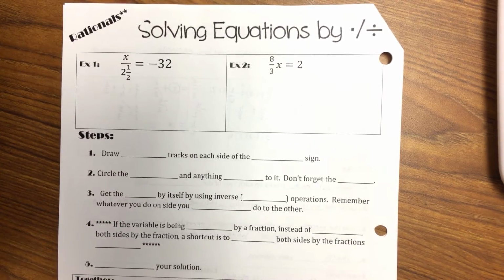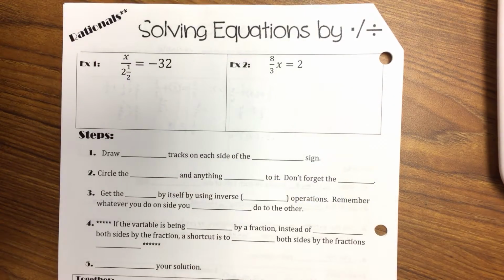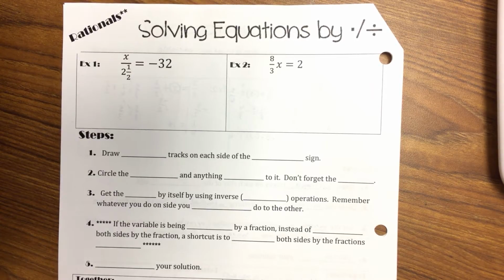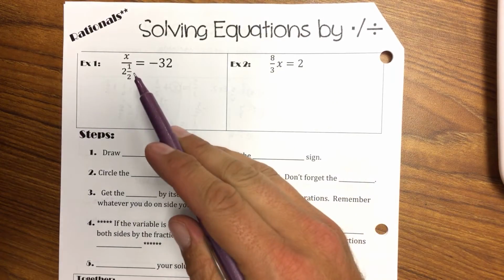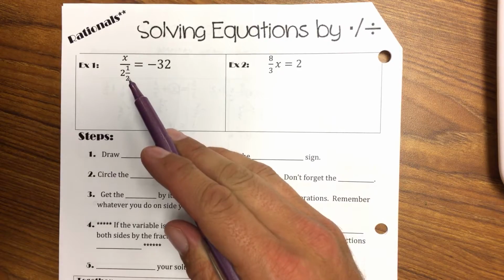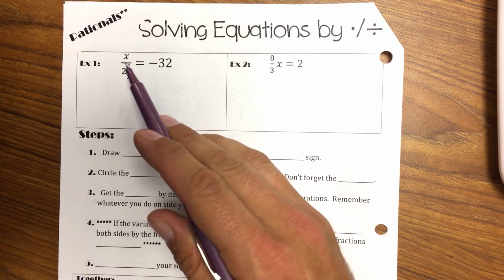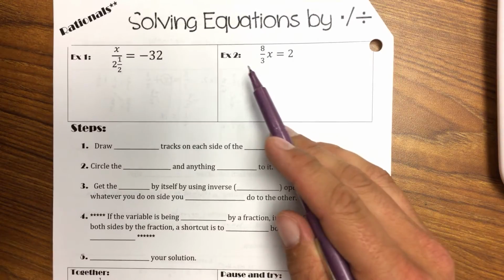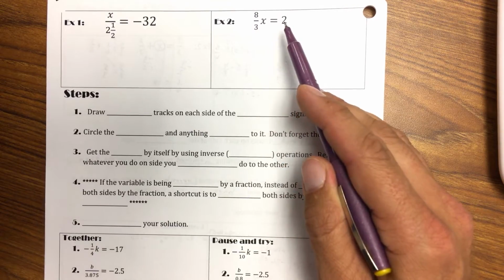Multiply/Divide Rational One Step